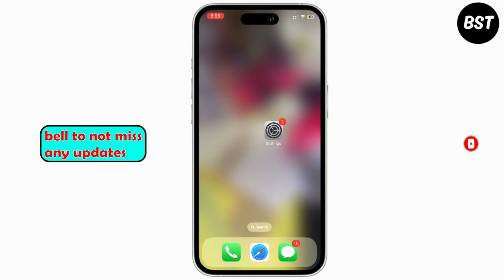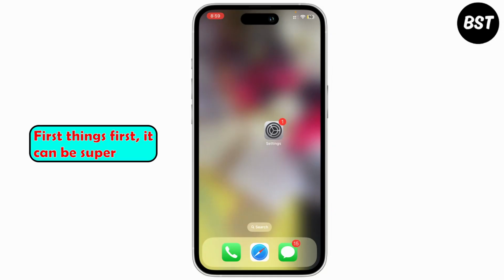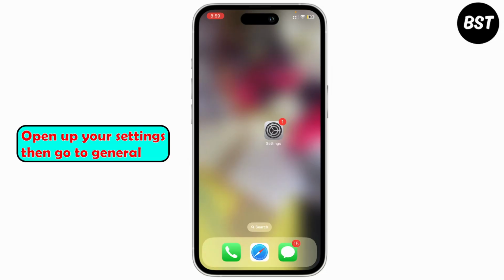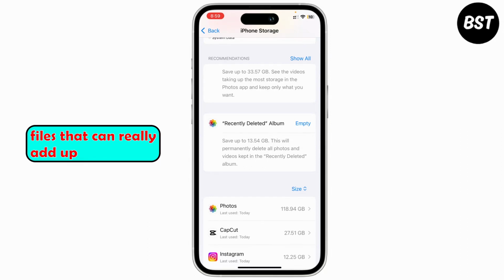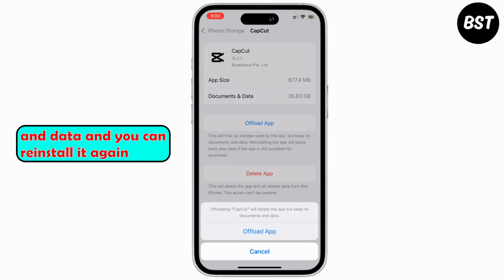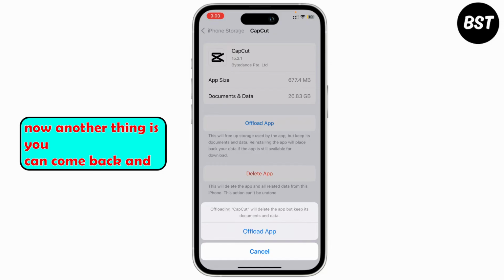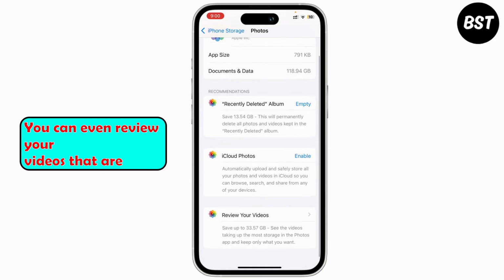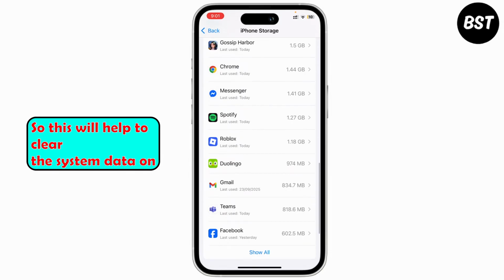How to Clear System Data on iPhone ?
Hello Guys,

Welcome to our step-by-step guide on “How to Clear System Data on iPhone?” If your iPhone storage is full or you’re wondering why “System Data” is taking so much space, this video is for you. We’ll show you how to clear system data on iPhone, reduce iPhone storage, and free up extra space without deleting important files. Learn how to remove unnecessary cached files, app data, and other hidden storage that fills up your device over time. These easy methods will help you clean your iPhone system data and boost overall performance.

How to reduce system storage on iPhone

How to free up space on iPhone

How to delete cache and system files on iPhone

How to fix iPhone storage full issue